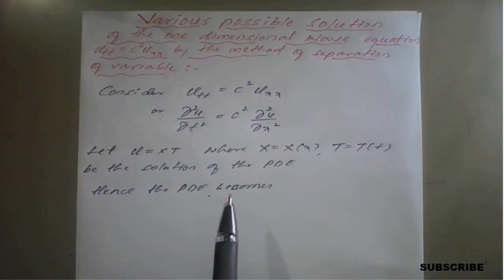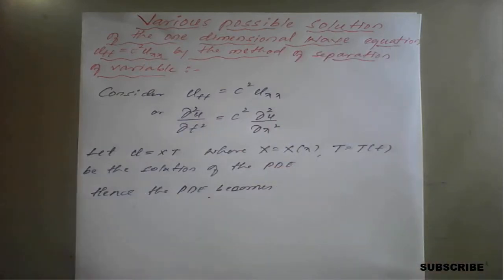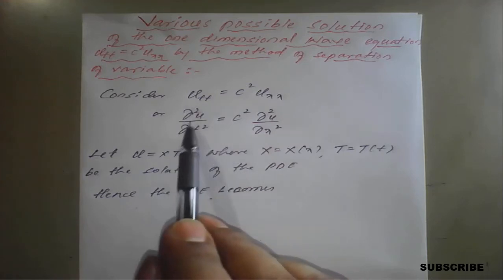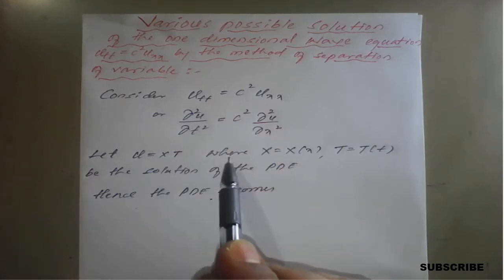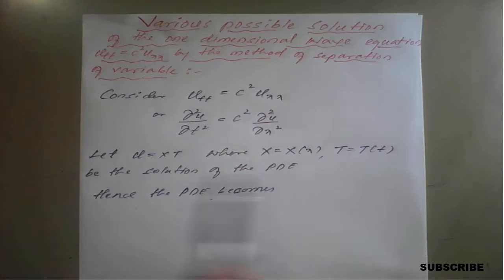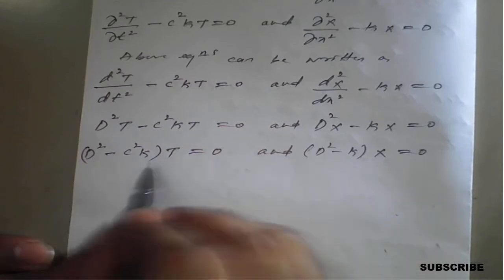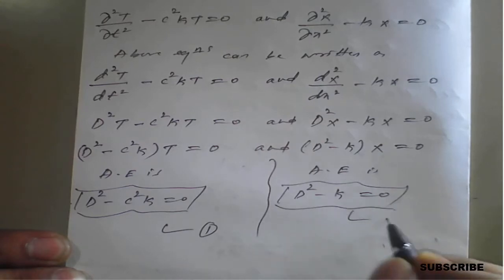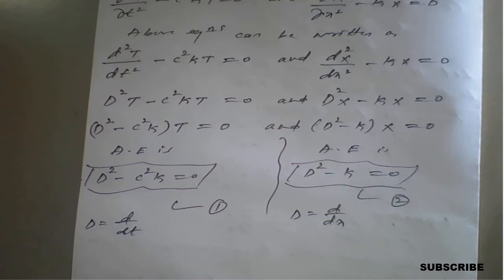#25 || Solution of one dimensional Wave equation 𝝏𝒖/𝝏𝒕=𝒄^𝟐 (𝝏^𝟐 𝒖)/〖𝝏𝒙〗^𝟐 || 18MAT21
18MAT21 : Module : 3 : Partial Differential Equation.
 Solution of one dimensional Wave equation
𝝏𝒖/𝝏𝒕=𝒄^𝟐  (𝝏^𝟐 𝒖)/〖𝝏𝒙〗^𝟐